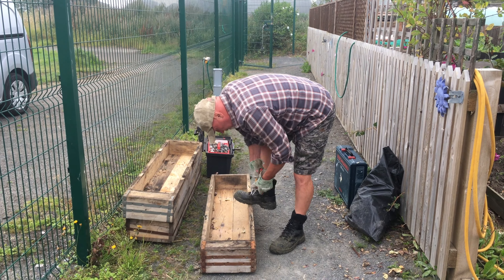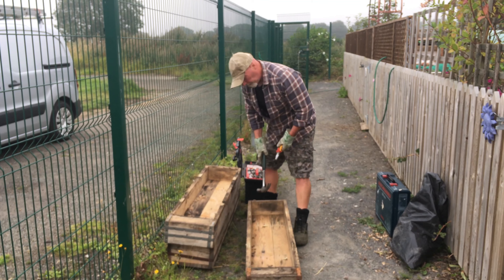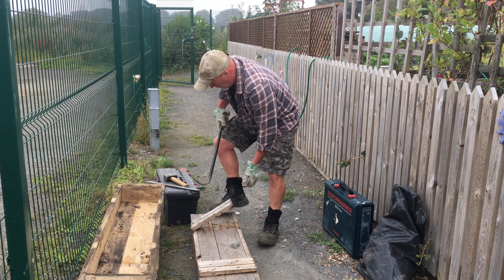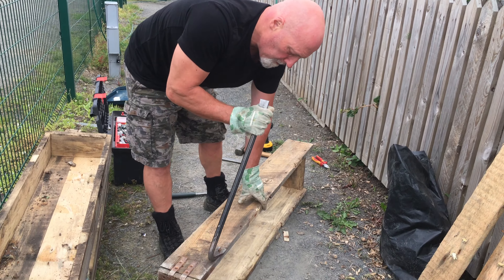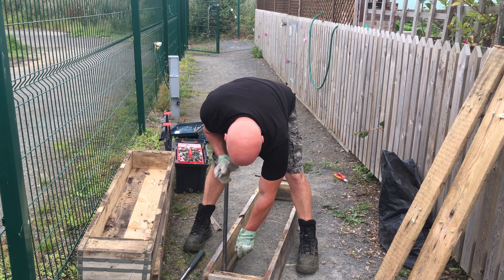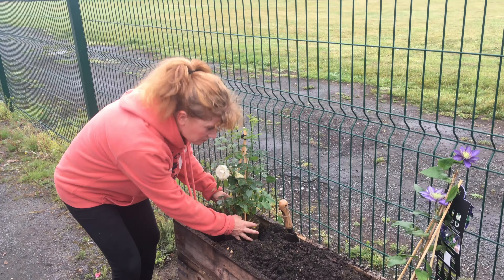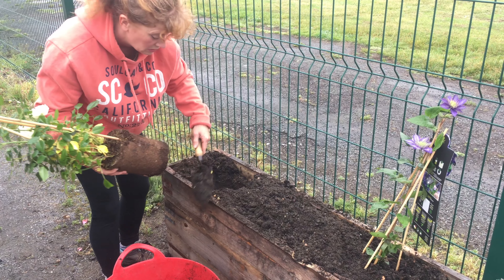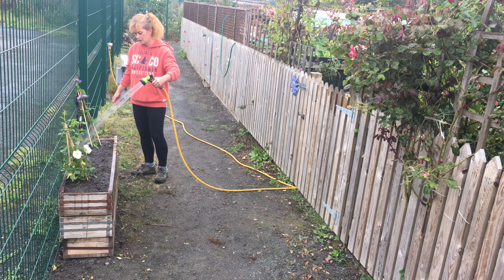Making an allotment planter from old wooden boxes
We scrounged some old wooden boxes from our next door neighbour and made a planter for a climbing rose and a clematis